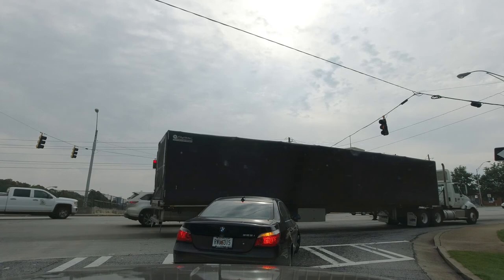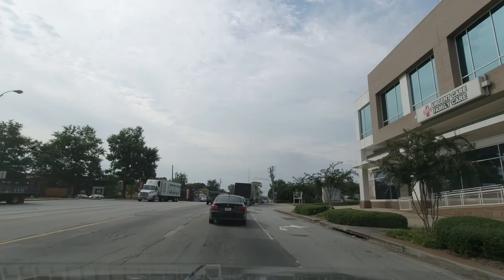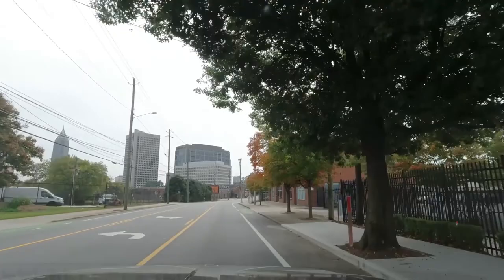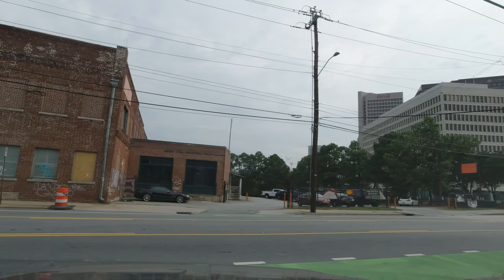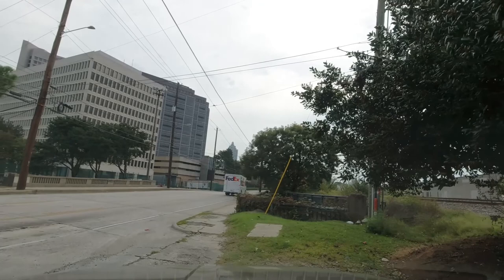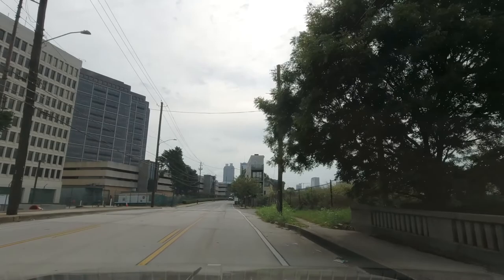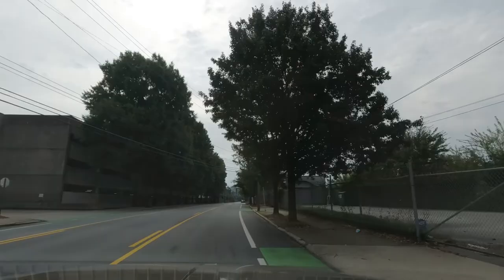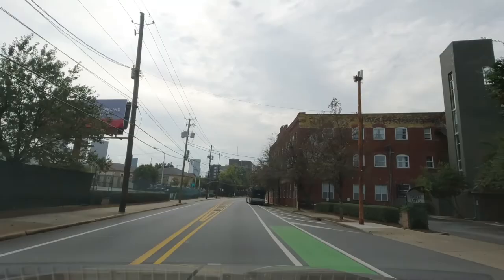Howell Mill To Decatur Street2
Driving South on I-75 getting off at Howell Mill driving to downtown Atlanta to Decatur Street